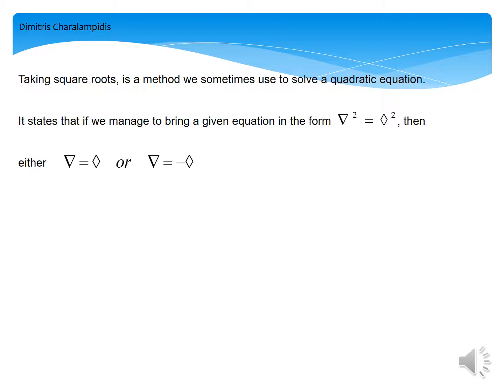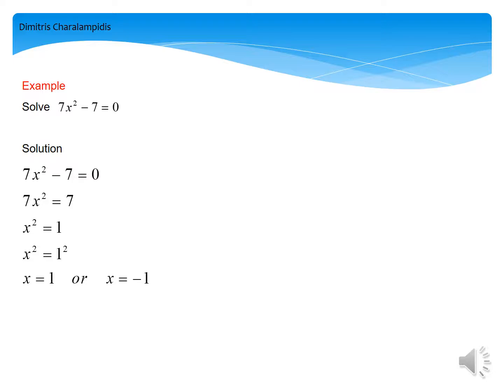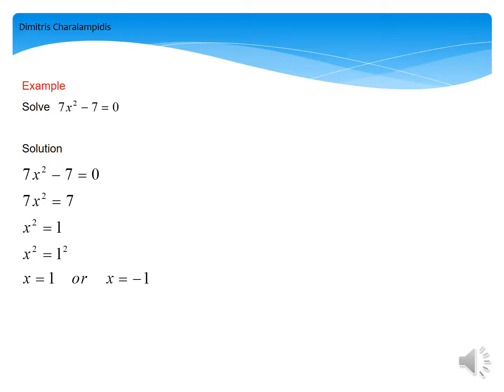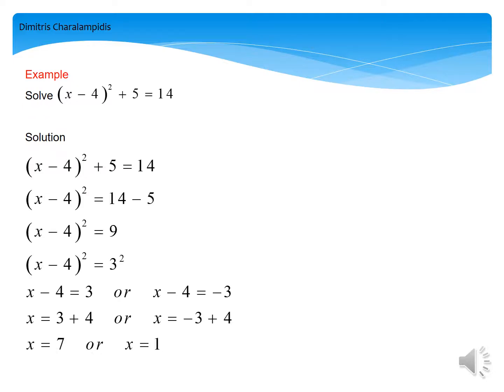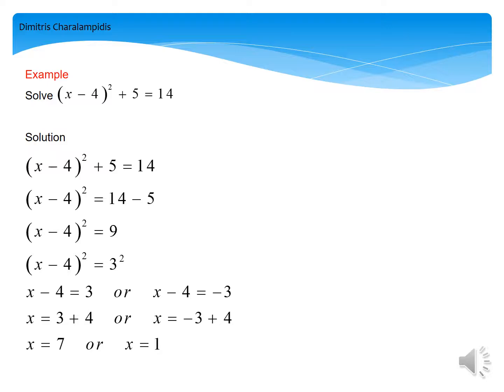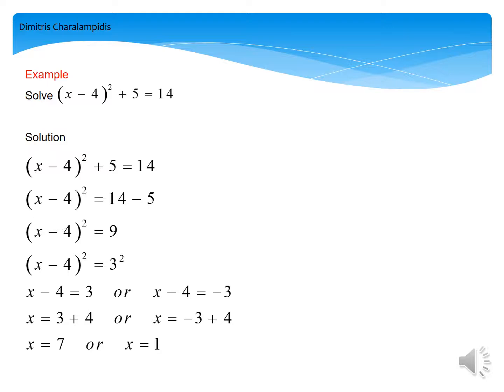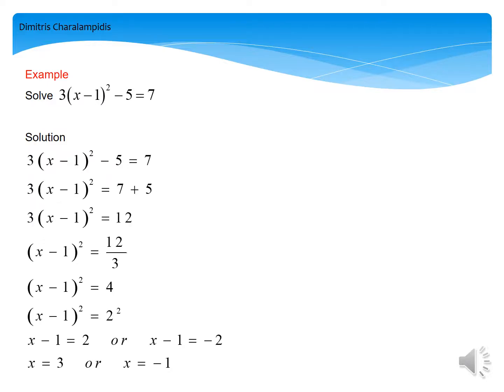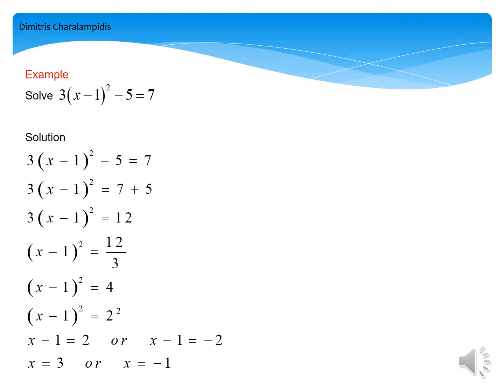Solving quadratics (taking square roots)